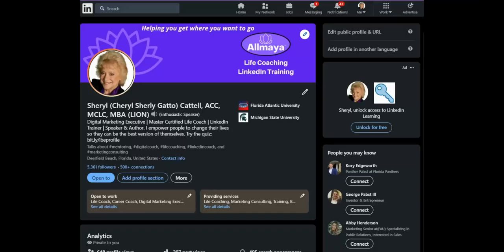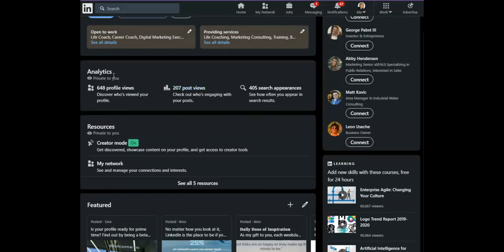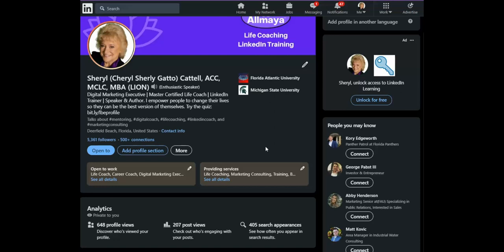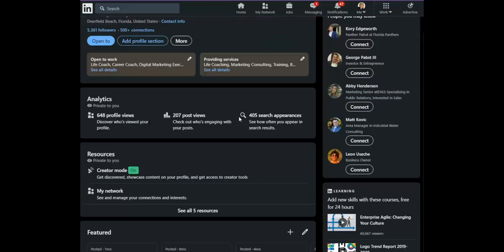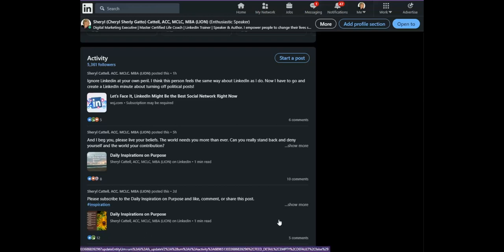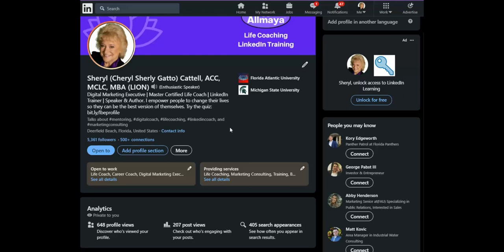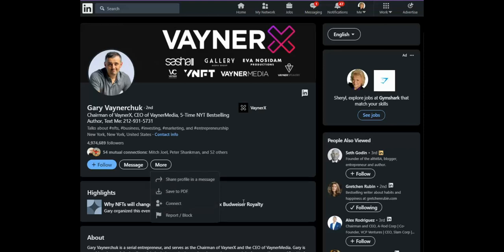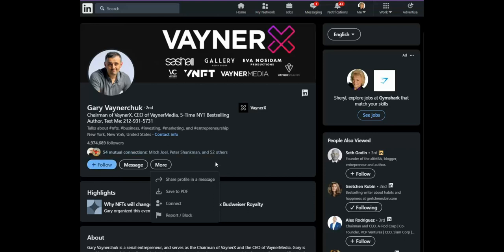LinkedIn Minute - Creator Mode Pros and Cons